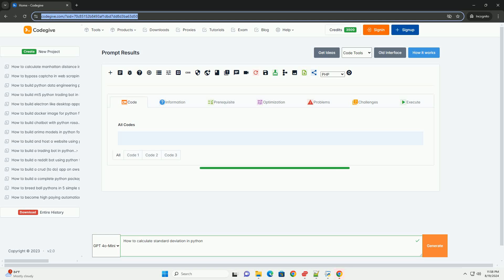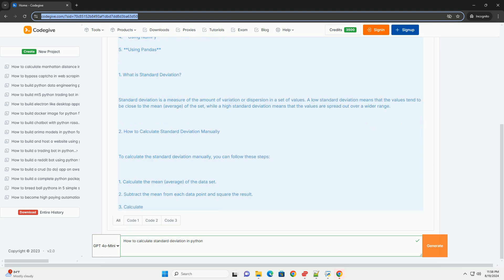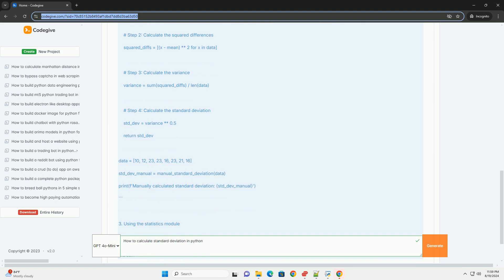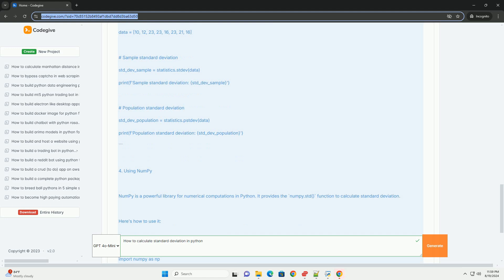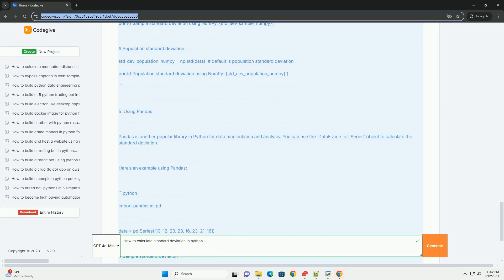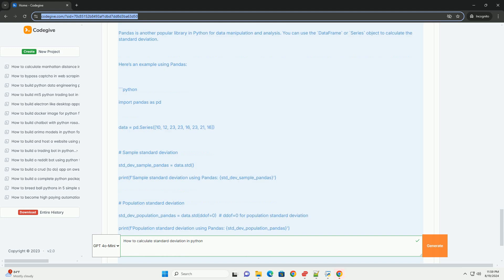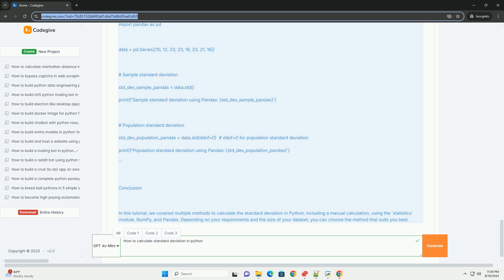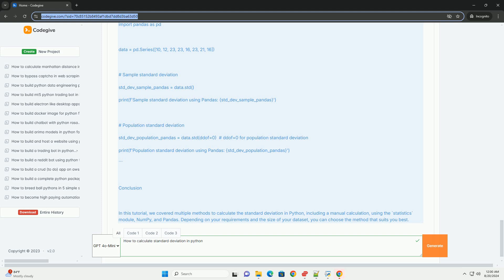How to calculate standard deviation in python